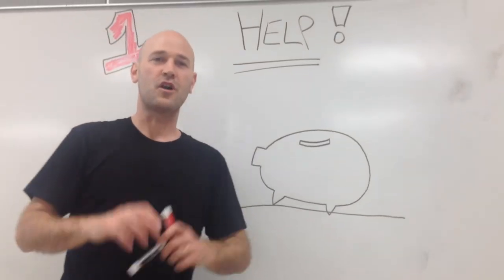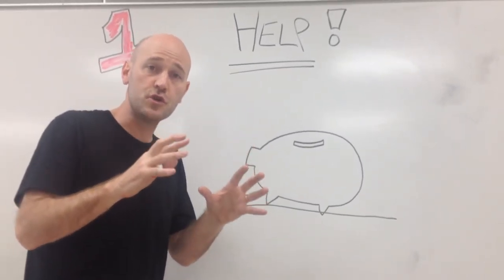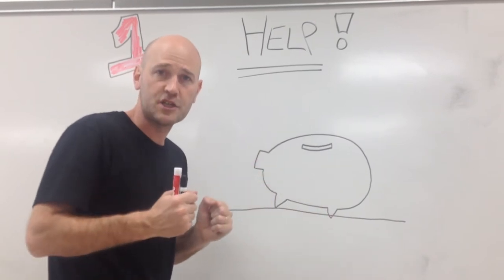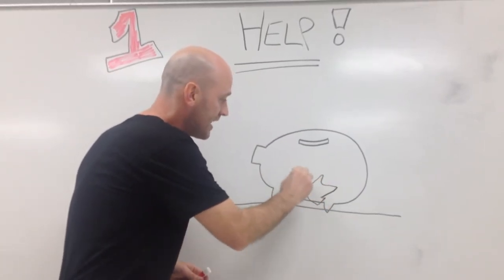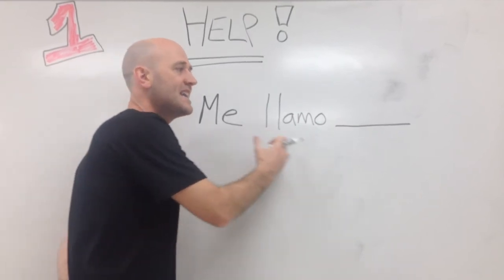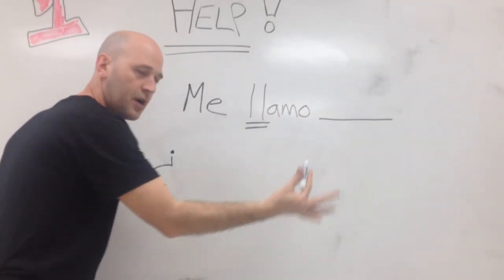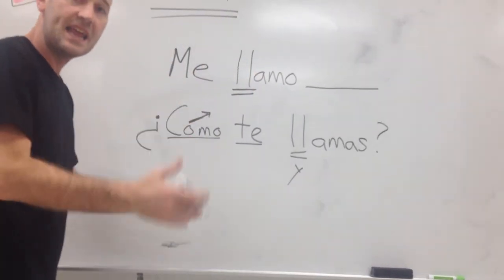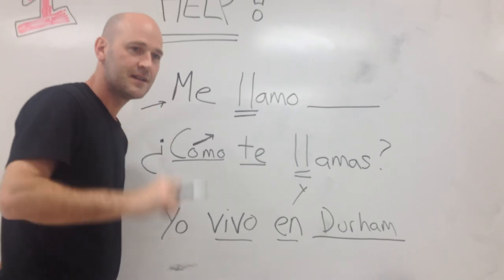(1) HELP!!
Think 'piggy bank'! (cochinito) ... Not too late! Let's go! (vámonos)